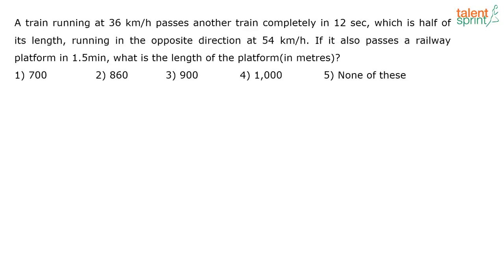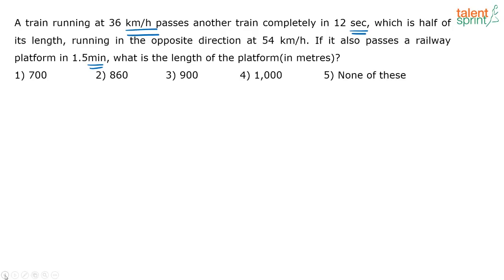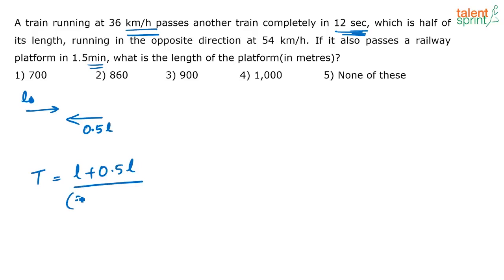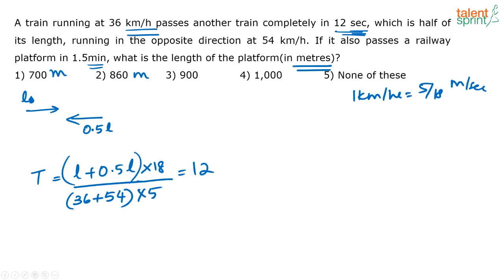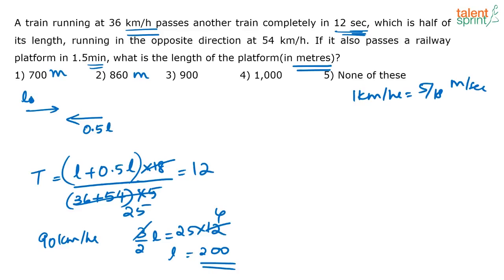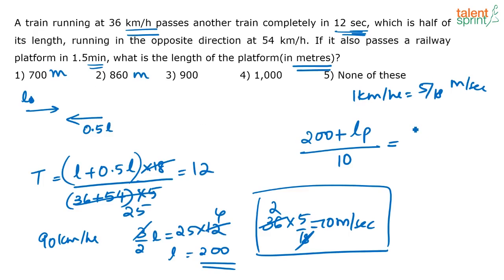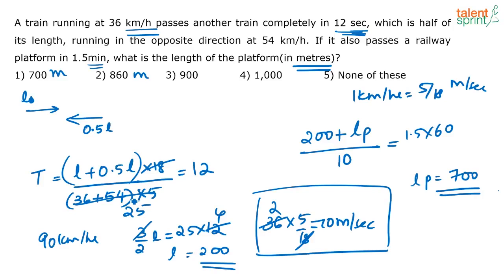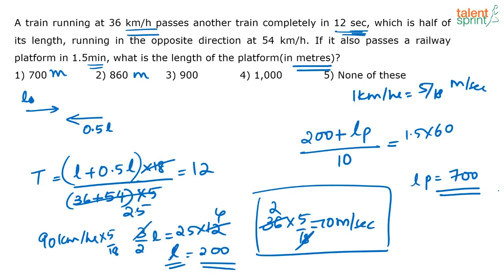Easy Method to Solve Time based Question | Time and Distance | Additional Example- 38 | TalentSprint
Q. A train running at 36 km/h passes another train completely in 12 sec, which is half of its
length, running in the opposite direction at 54 km/h. If it also passes a railway platform in
1.5 min, what is the length of the platform (in meters)?

Happy learning!